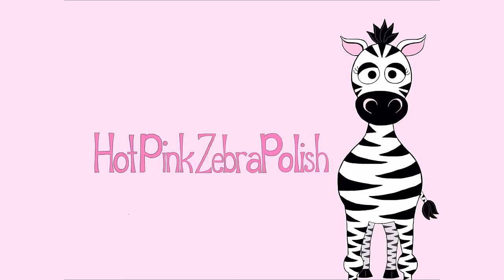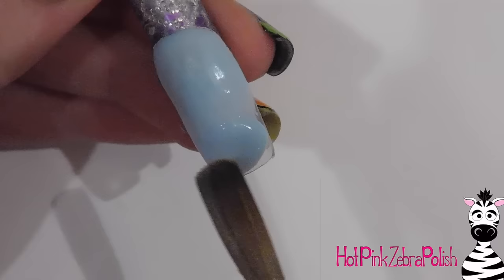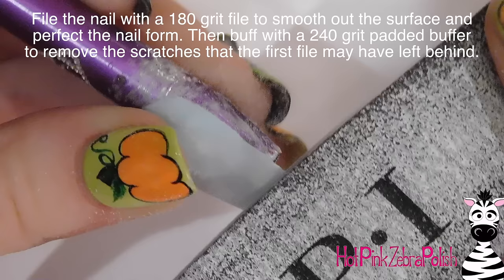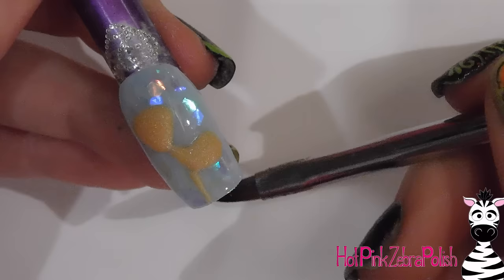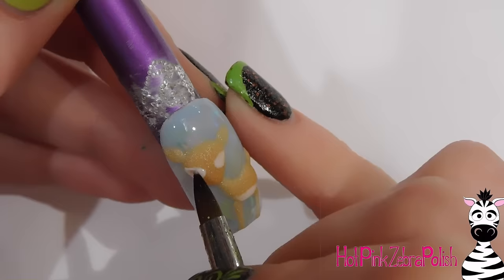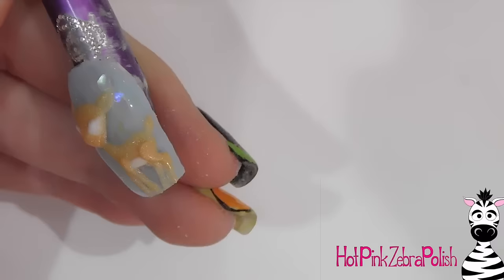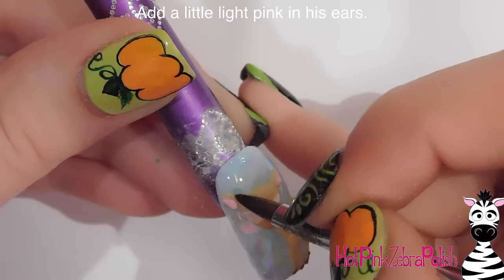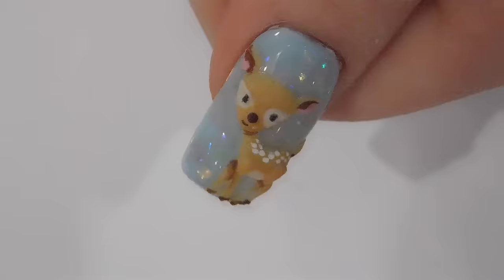3D Deer Fawn Acrylic Nail Art Design Tutorial | Cute Woodland Series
I absolutely love all these wonderful creatures.  I walk around my neighborhood with my camera, taking pictures of every squirrel I come across.  I have a squirrel folder on my computer. Well, it's actually not just squirrels, any animal really.  I hope you will enjoy this series as much as I enjoyed making it! Please share recreations with me on Facebook or Instagram! I'd love to see how they turn out!